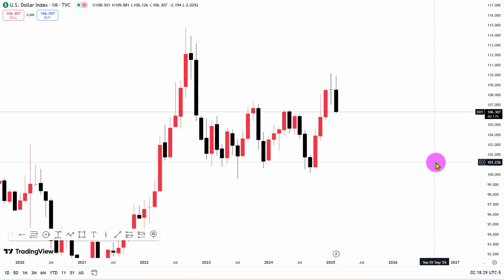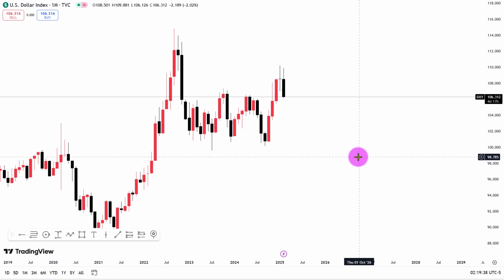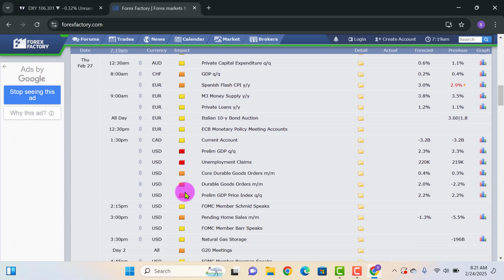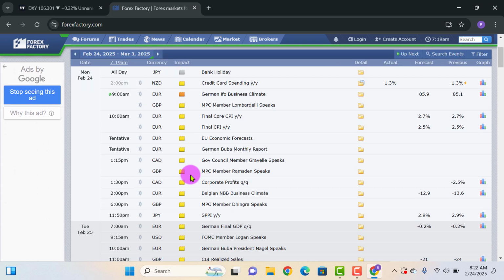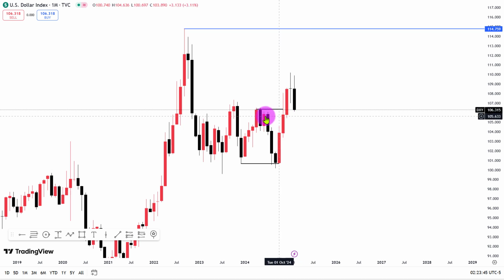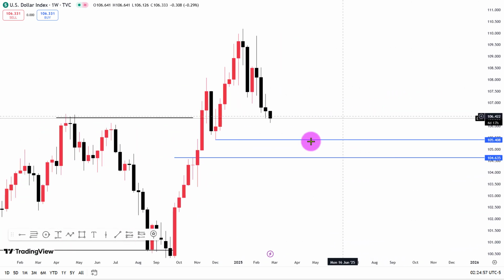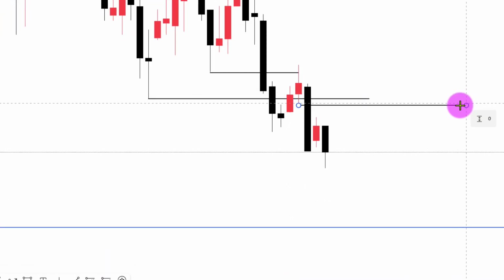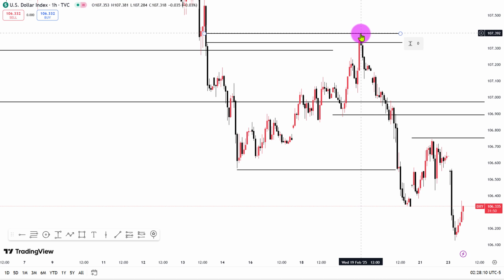Order Flow Top Down Analysis for the Dollar vs Eurusd | 24th Feb 2025